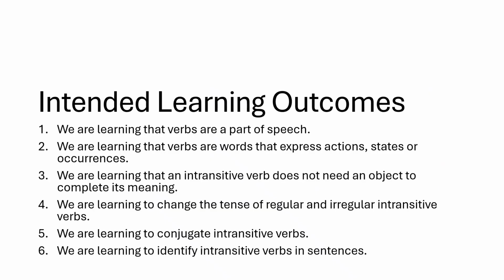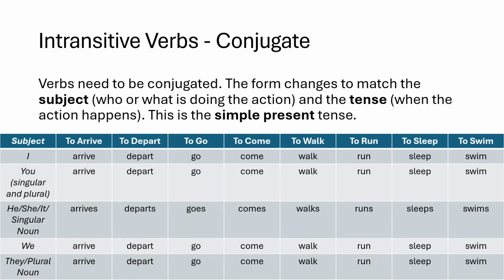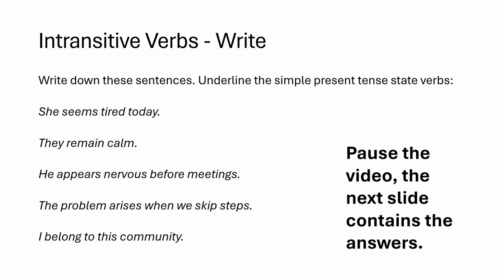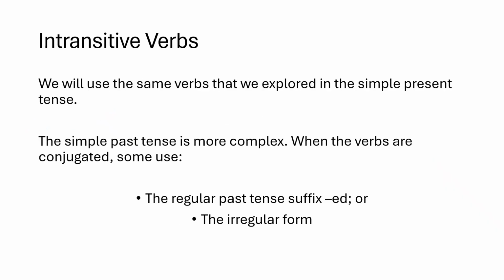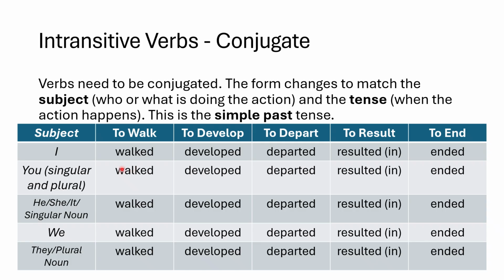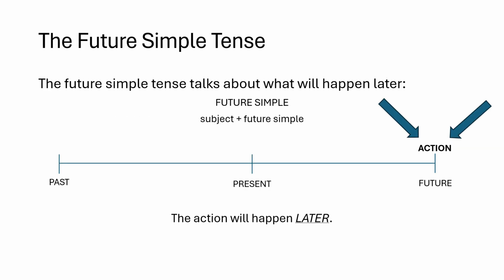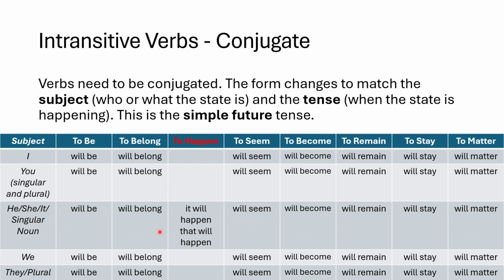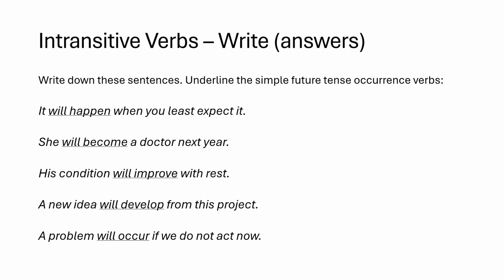Intransitive Verbs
Learn about intransitive verbs, one of the eight parts of speech.